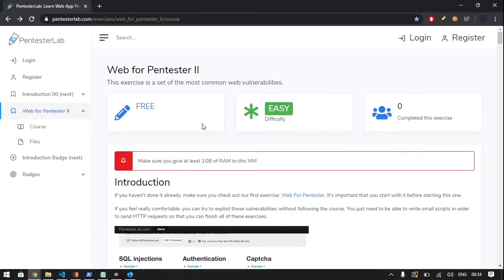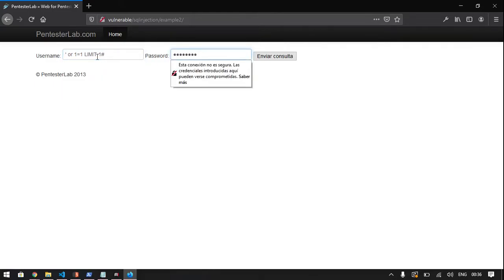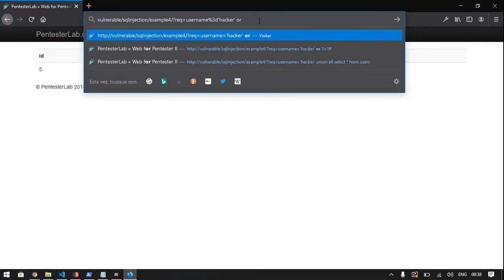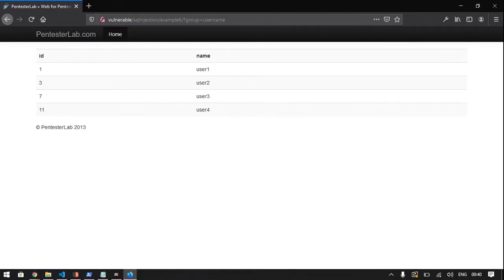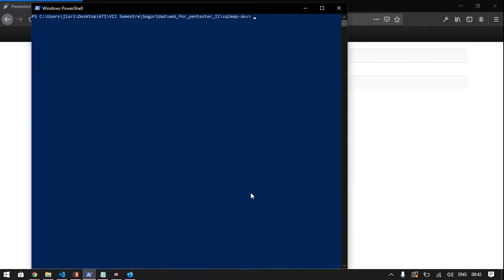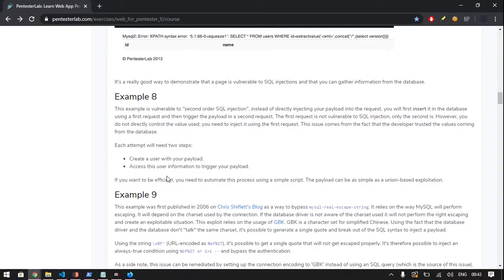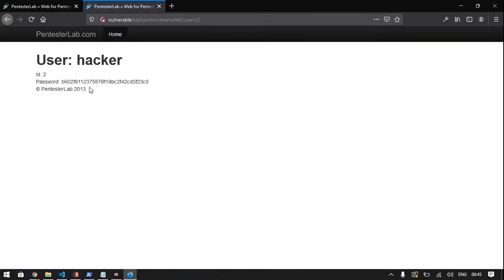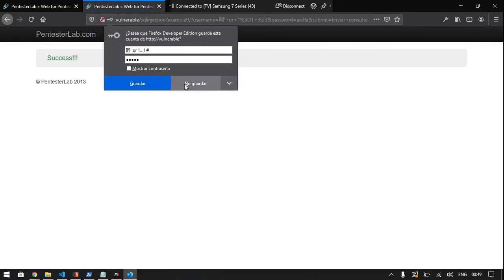Web for Pentester II - SQL Injection